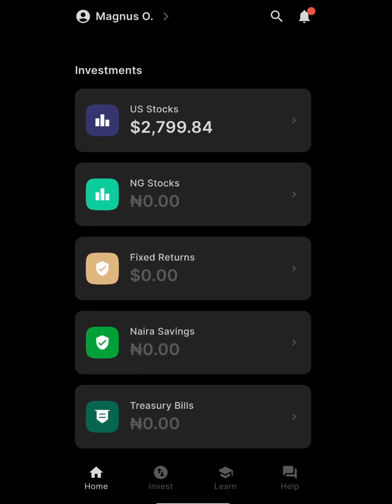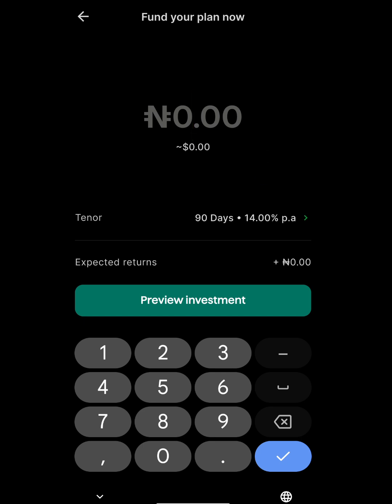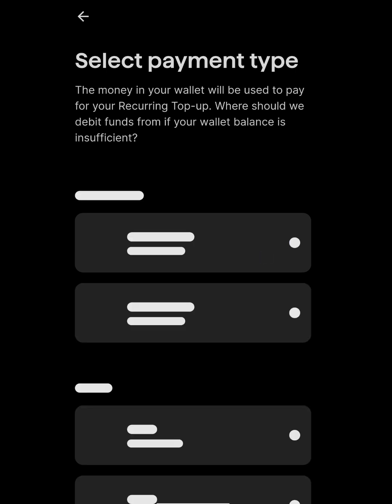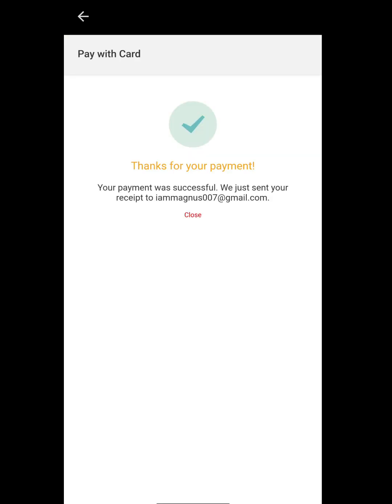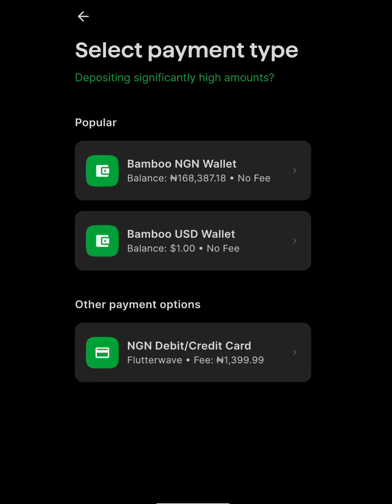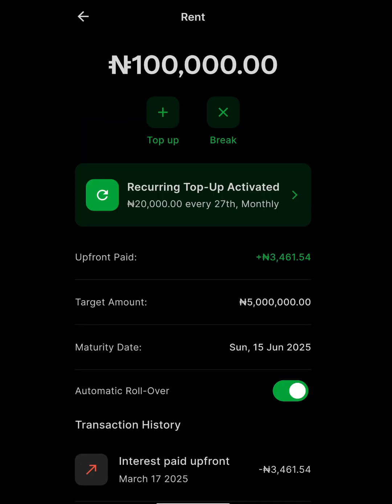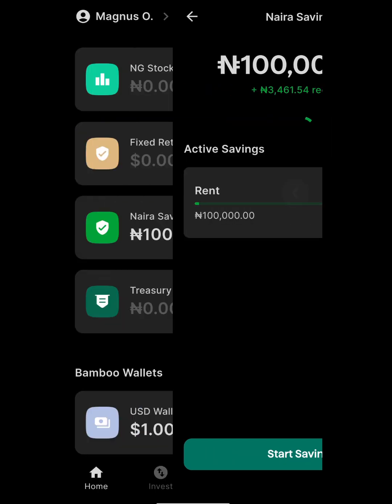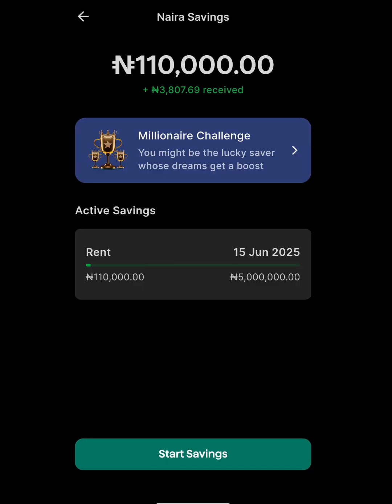INVEST in Naira On Bamboo [Super EASY Full Guide]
I use Bamboo to invest in the US stock markets and can now buy stocks (like Apple, Amazon, Google) right from my phone! I think you’d be interested.